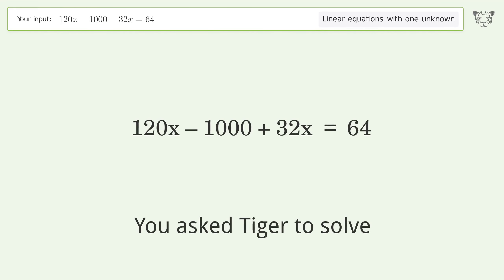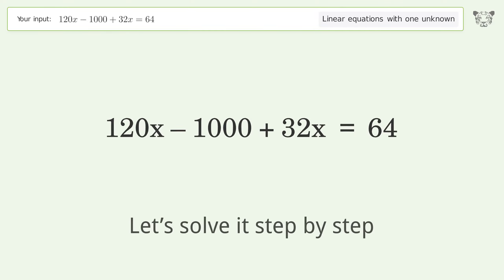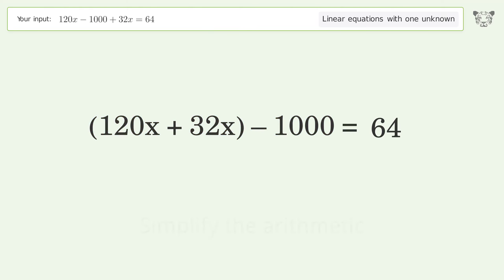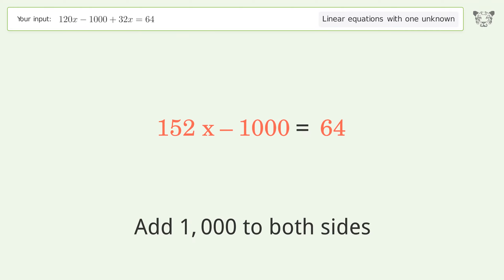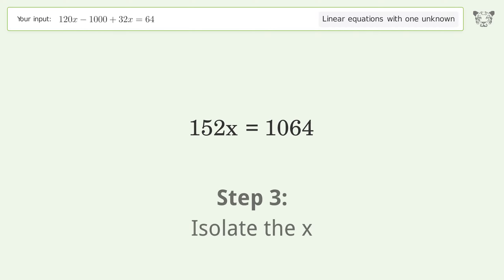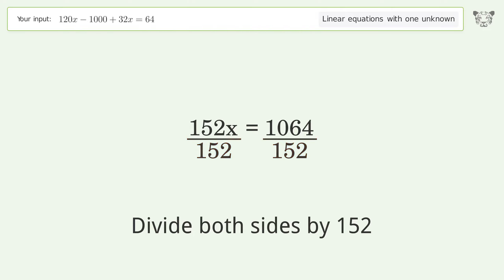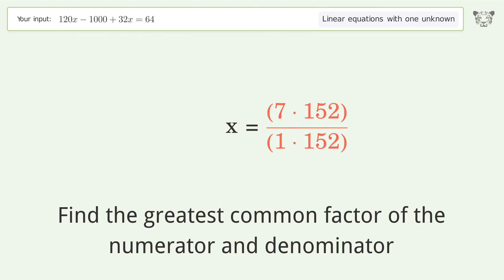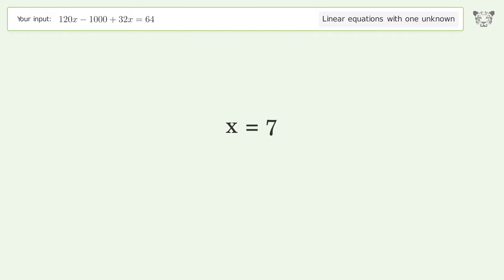Solve 120x-1000+32x=64: Linear Equation Video Solution | Tiger Algebra